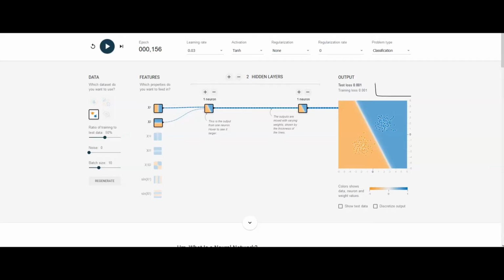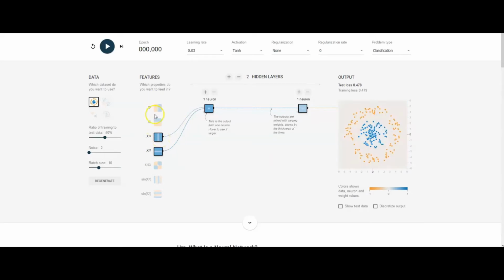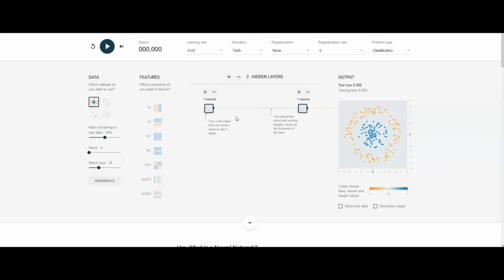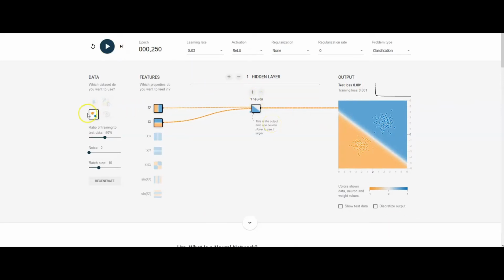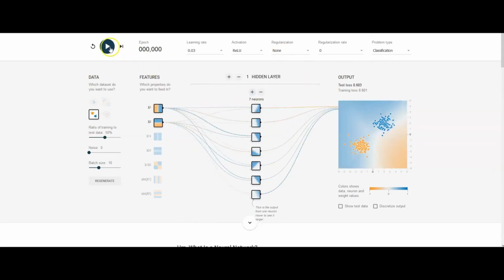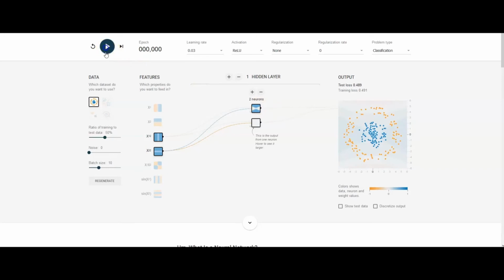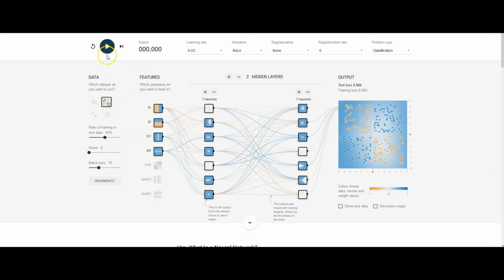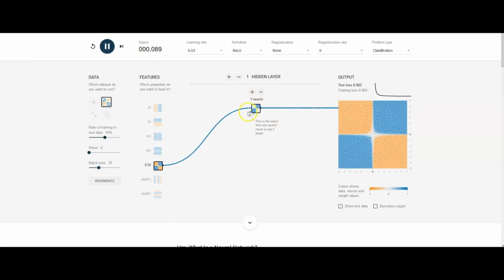ML in practice Tensor Flow Playground demo